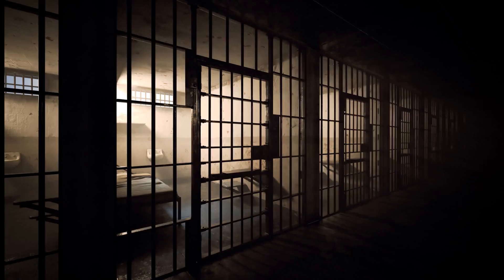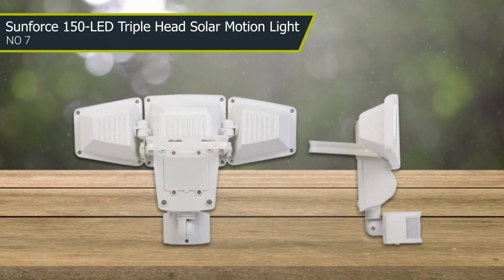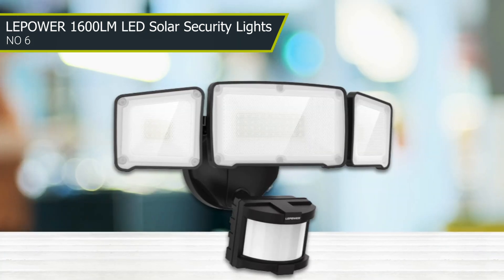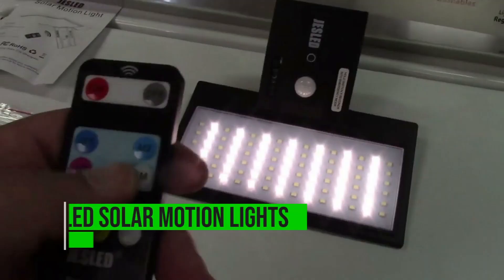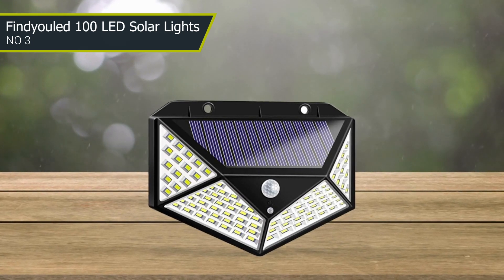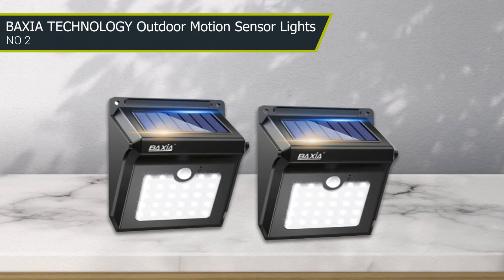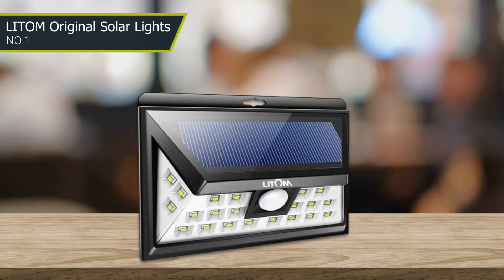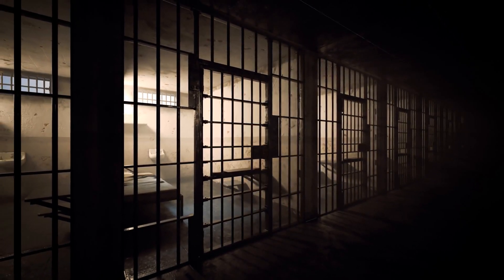7 Best Solar Security Lights in 2023 (Tested & Ranked)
Solar security lights are a great way to add an extra layer of safety and security to your home or property. These lights use solar power to illuminate outdoor areas, making them a cost-effective and eco-friendly option. In this video, we'll explore some of the best solar security lights on the market.

Timestamps
0:00 - introduction: Best Solar Security Light
0:27 - Sunforce 150-LED Triple Head Solar Motion Light
1:09 - LEPOWER 1600LM LED Solar Security Lights
2:07 - SOLLA 1500LM Solar Motion Light
2:52 - JESLED Solar Motion Lights
3:35 - Findyouled 100 LED Solar Lights
4:26 - BAXIA TECHNOLOGY Outdoor Motion Sensor Lights
5:25 - LITOM Original Solar Lights
6:15 - outro

Check the Reviews of the 7 Best Solar Security Lights in 2023 (Tested & Ranked):

7. Sunforce 150-LED Triple Head Solar Motion Light
The Sunforce 150-LED Triple Head Solar Motion Light is a powerful and reliable option for outdoor security lighting. With its adjustable heads and motion sensor, it provides a wide coverage area and bright illumination. The solar-powered design makes it easy to install and eco-friendly.

6. LEPOWER 1600LM LED Solar Security Lights
The LEPOWER 1600LM LED Solar Security Lights offer bright and efficient lighting for outdoor areas. Its motion sensor feature allows for automatic activation, while its durable and weather-resistant construction ensures reliable performance. The solar-powered design makes it an eco-friendly and cost-effective choice.

5. SOLLA 1500LM Solar Motion Light
The SOLLA 1500LM Solar Motion Light is a budget-friendly option for outdoor security lighting. It offers bright illumination and a wide coverage area, with adjustable settings for customization. The solar-powered design makes it easy to install and eco-friendly. However, its durability and reliability may not be as high as more expensive options.

4. JESLED Solar Motion Lights
JESLED Solar Motion Lights provide efficient and reliable lighting for outdoor areas. Its motion sensor feature and adjustable settings make it a customizable option for different needs. Its durable and weather-resistant construction ensures long-lasting performance. The solar-powered design makes it eco-friendly and cost-effective.

3.  Findyouled 100 LED Solar Lights
The Findyouled 100 LED Solar Lights offer a budget-friendly option for outdoor lighting. It provides bright and efficient illumination, with a motion sensor feature for automatic activation. The solar-powered design makes it easy to install and eco-friendly. However, its durability and reliability may not be as high as more expensive options.

2. BAXIA TECHNOLOGY Outdoor Motion Sensor Lights
BAXIA TECHNOLOGY Outdoor Motion Sensor Lights are a reliable and affordable option for outdoor security lighting. Its motion sensor feature and adjustable settings allow for customization, while its weather-resistant construction ensures long-lasting performance. The solar-powered design makes it eco-friendly and cost-effective.

1. LITOM Original Solar Lights
The LITOM Original Solar Lights are a popular and reliable option for outdoor lighting. Its bright and efficient illumination, motion sensor feature, and adjustable settings make it a customizable option. Its durable and weather-resistant construction ensures long-lasting performance. The solar-powered design makes it eco-friendly and cost-effective.